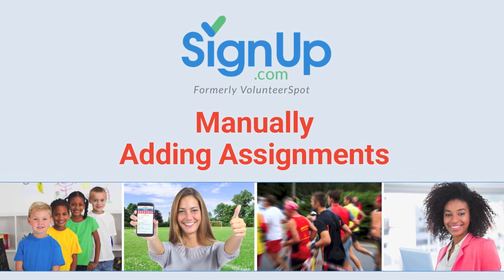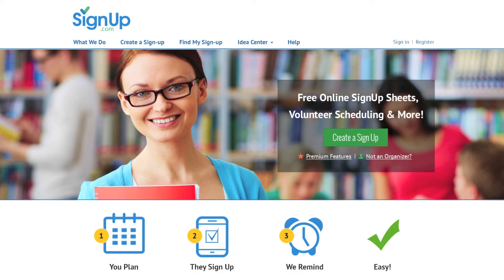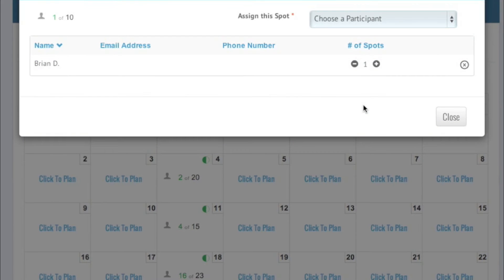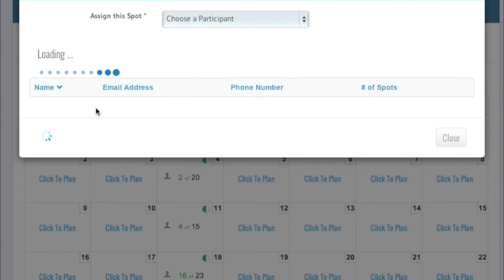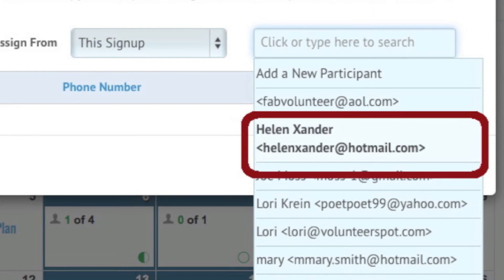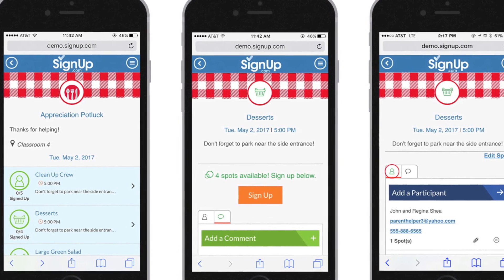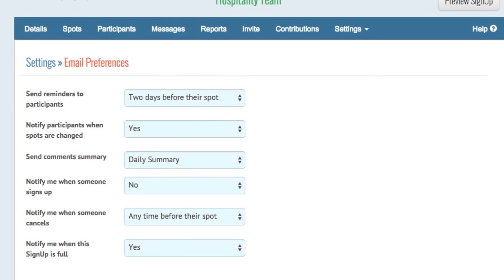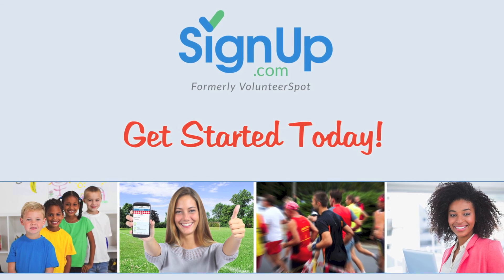Making Manual Assignments for Participants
Adding manual assignments for your participants on SignUp.com is easy! If you have a verbal commitment, a paper SignUp sheet, or a preference on who gets what assignment – create manual assignments on your computer or in our iPad app, Clipboard. This video shows you how.